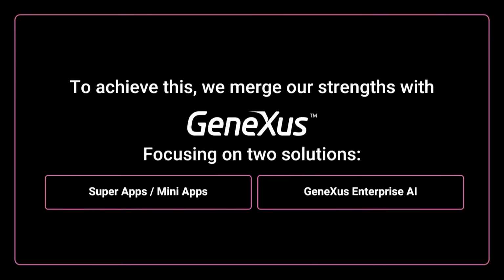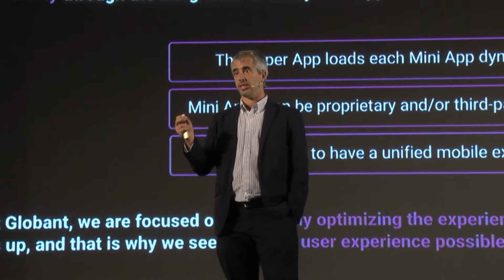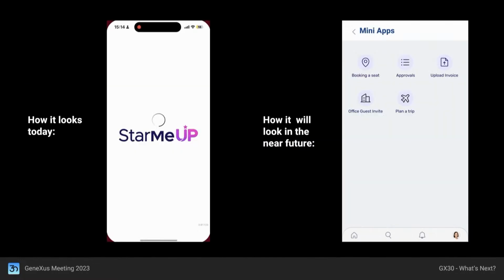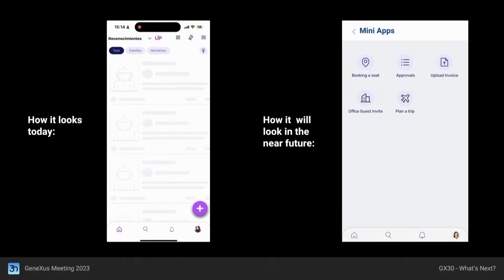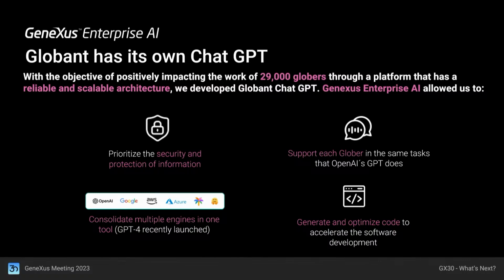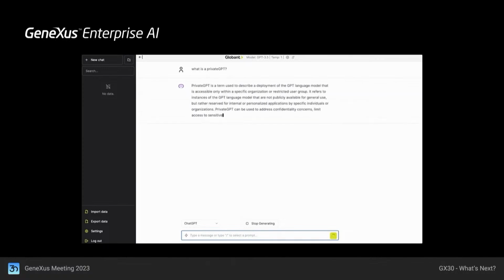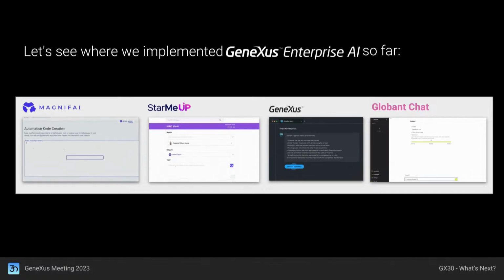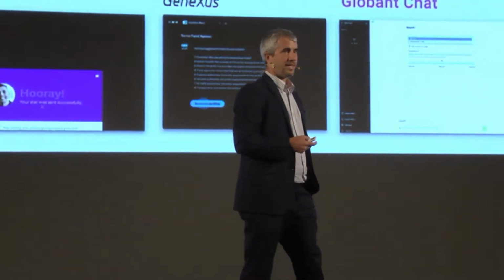Keynote: GeneXus as an innovative component of a software factory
In this talk, you will discover the experience of integrating GeneXus into the developments at Globant, specifically focused on the use of Super Apps and Mini Apps to enhance the mobile experience and on GeneXus Enterprise AI as middleware for data models.

Do you have questions? Do you want to learn more about GeneXus?